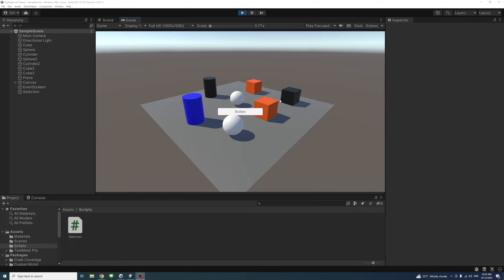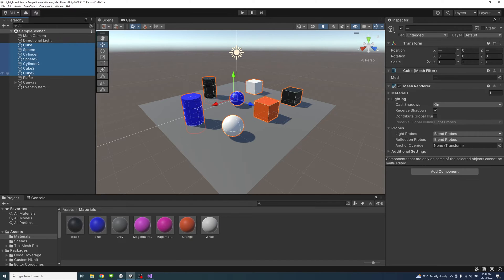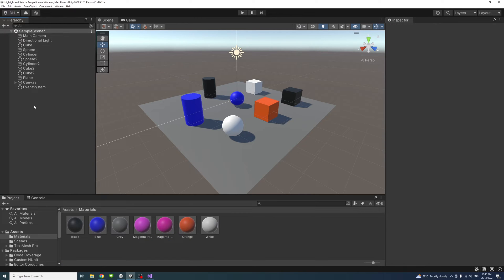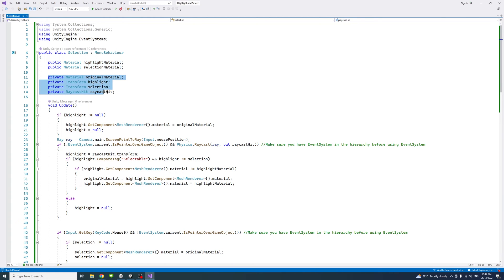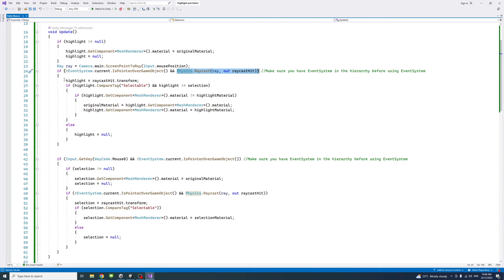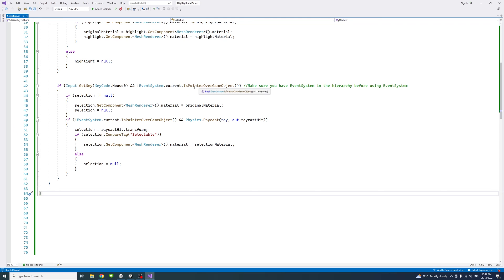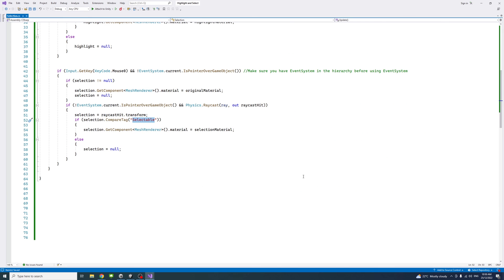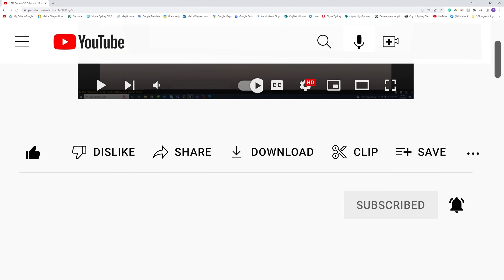Highlight and Select Object at Runtime Using C# in Unity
Highlight object on mouse hover and select it on mouse click using Raycast in runtime Unity.

C# script to allow assigning a different material when the mouse hovers over or selects an object and assigns the original material back on the mouse out.

It recognises UI elements and disables selection when the mouse is over them.

Deselect the object when selecting another one or click on an empty space.

Determine which objects are selectable and which are not.